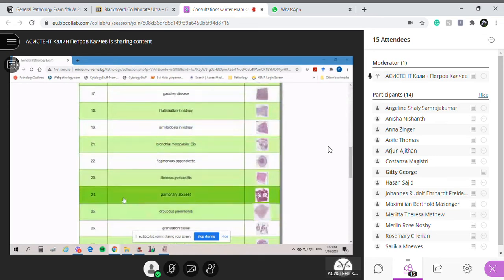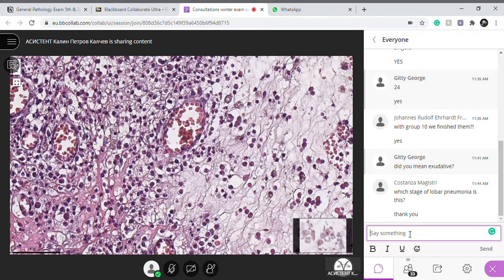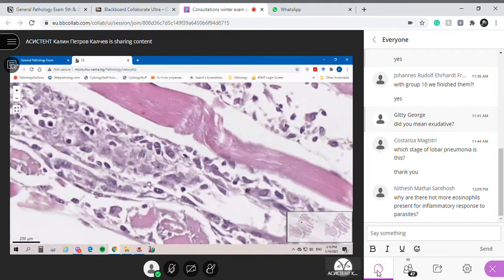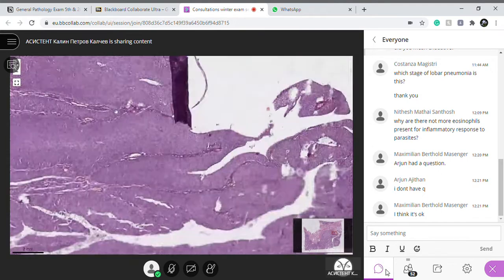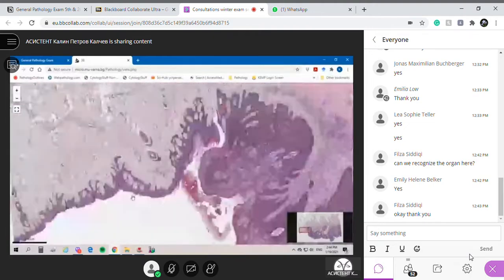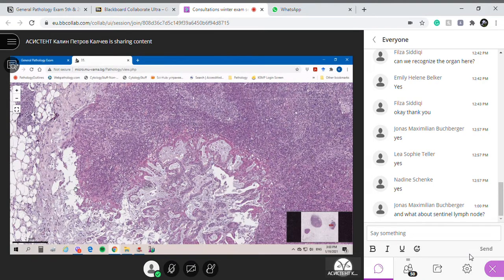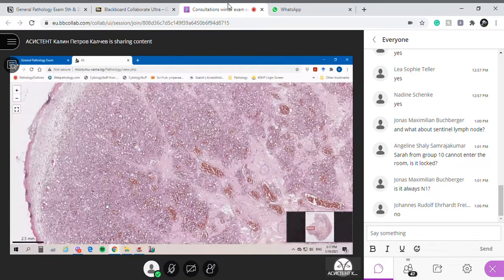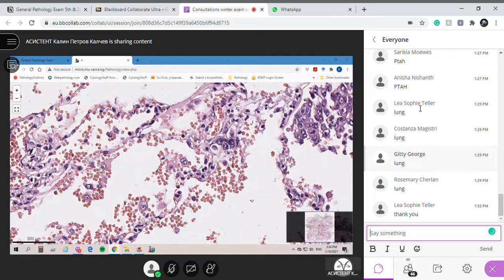20210119 133537000 iOS